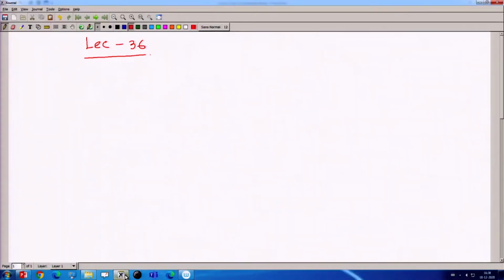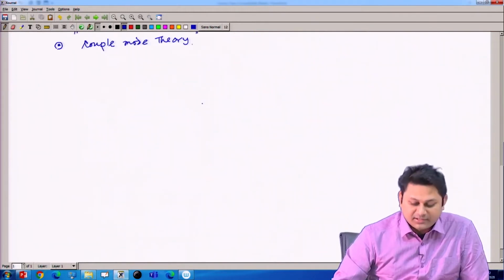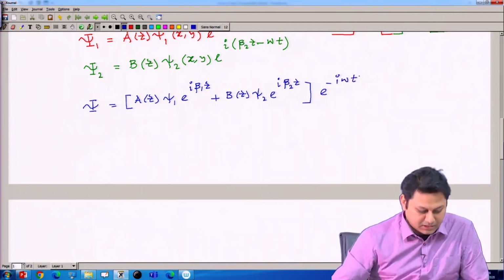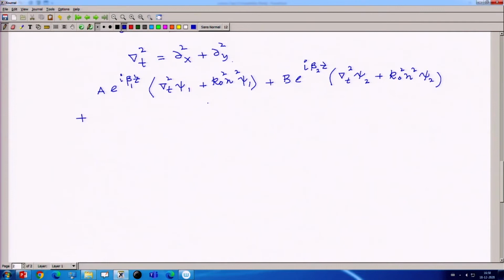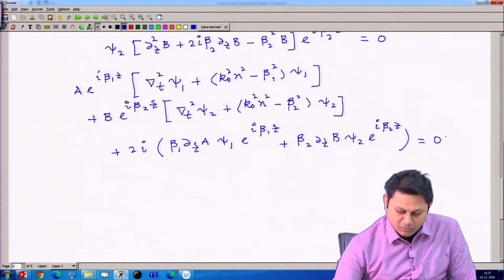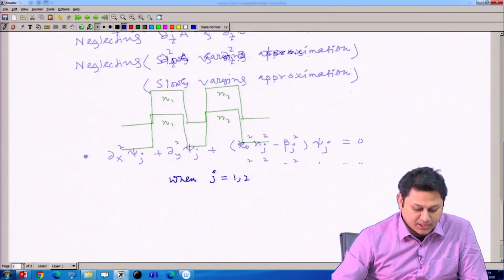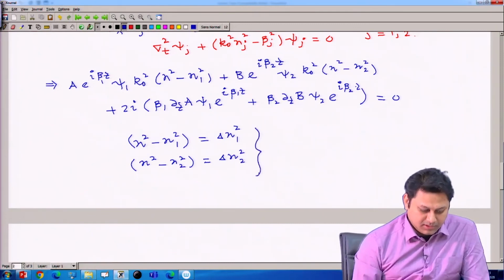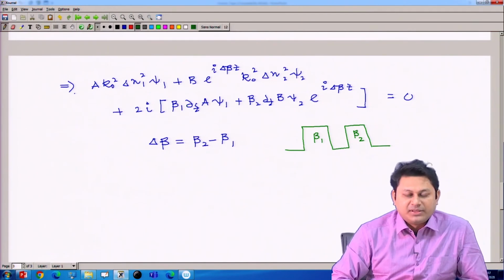Directional Coupler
Subject - Physics